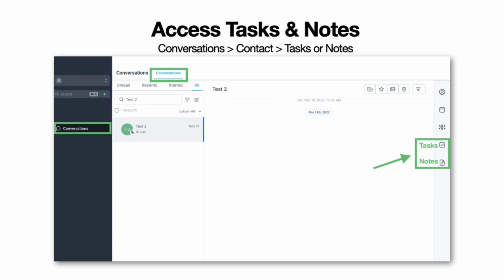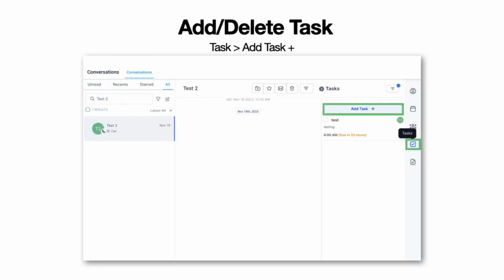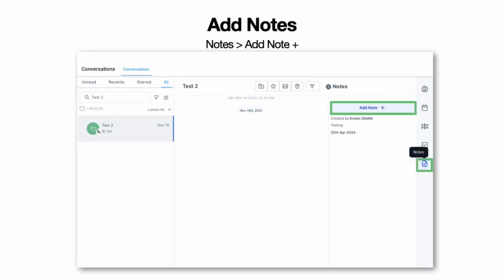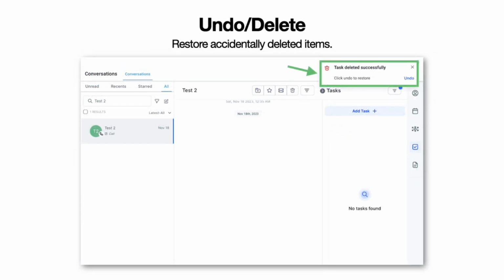How to Use Notes & Tasks on the Conversations Page to Multitask During Client Interactions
In this tutorial, we’re excited to share how you can use the Notes & Tasks on the Conversations Page feature to multitask like a pro during client interactions. If you’re using your CRM to manage client communications, this feature allows you to jot down important notes and add tasks while you're actively talking to your clients. It’s a game-changer for staying organized without losing focus on the conversation. You can keep track of key details and set action items without interrupting the flow of your chat, making client interactions more efficient.

So, why is this feature so important for your business? Because it’s all about enhancing productivity and staying on top of important details. Instead of having to flip between screens or make separate notes, you can manage everything in one place. This means you won’t miss important information, and you can immediately assign follow-up tasks. It’s a huge time-saver and helps make sure you’re always prepared for the next step.

In this video, we’ll walk you through how to add notes and tasks while you’re in an active conversation, how to manage these tasks later, and how this simple feature can make your communication with clients more organized and streamlined. We’ll also share some tips on how to use this tool to enhance collaboration between team members and keep everyone on the same page.

Don’t miss out on this easy way to stay organized during your client conversations. Watch the tutorial and start multitasking smarter today!